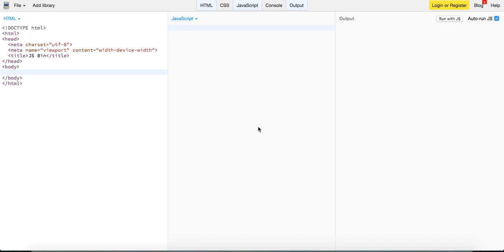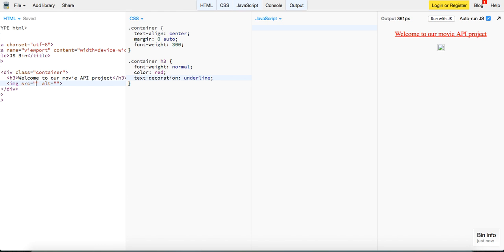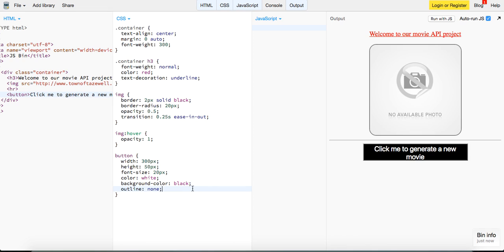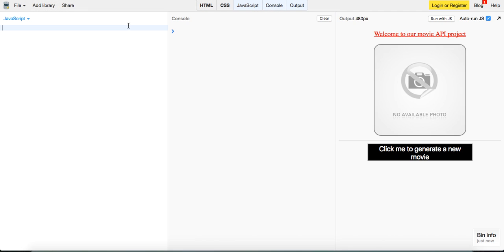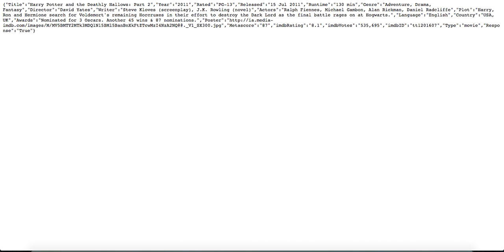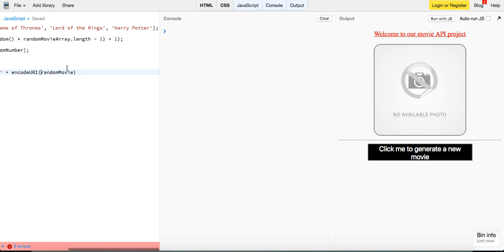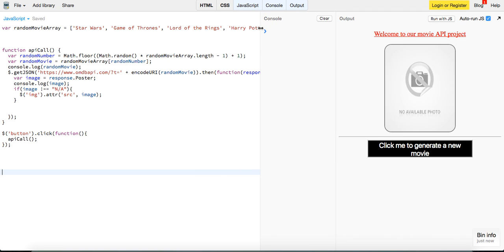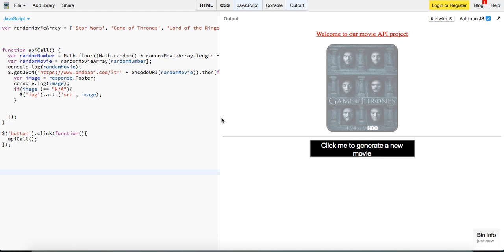How To Use OMDB API With JavaScript